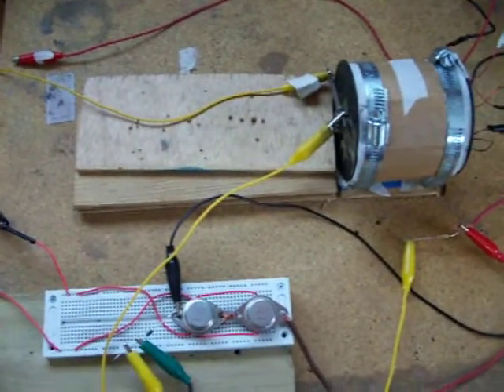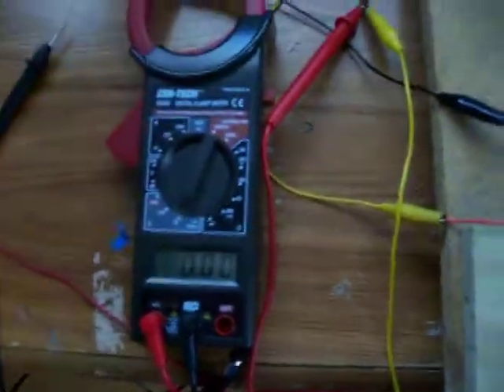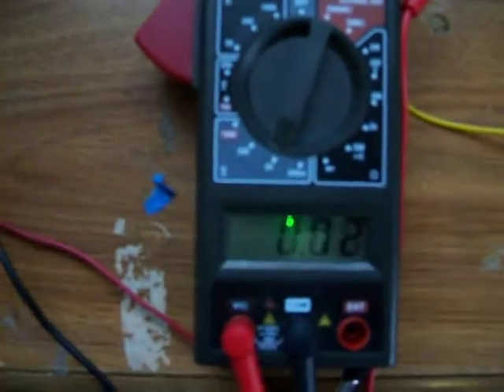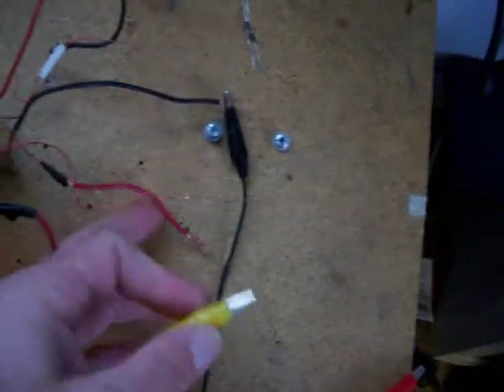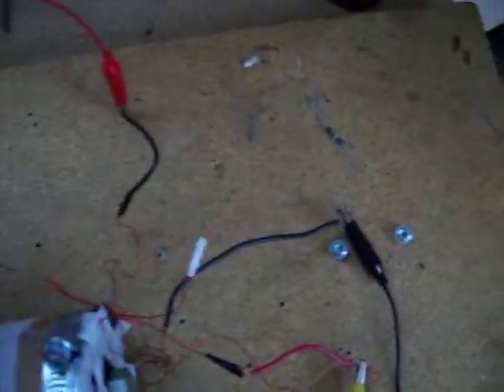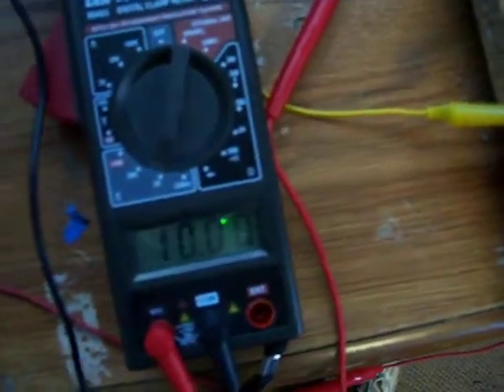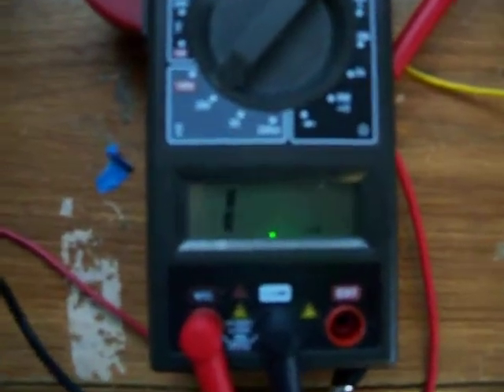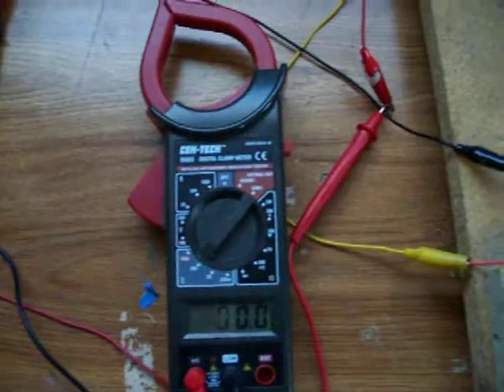BEMF-Voltage100_0463.mov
Increases your BEMF by about five times.